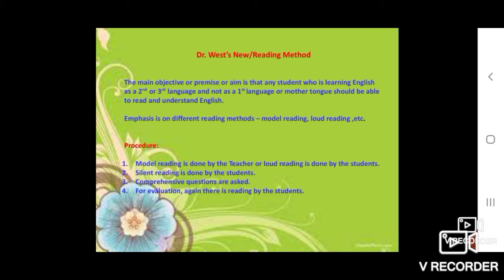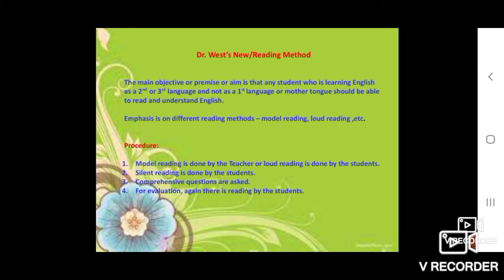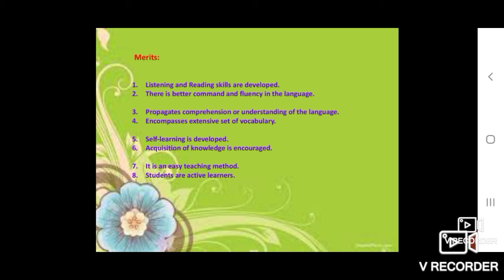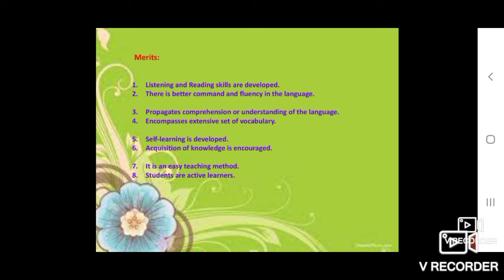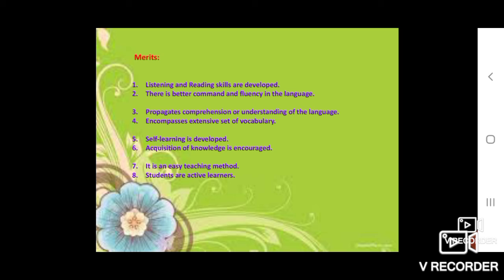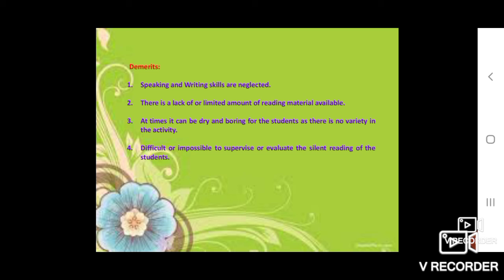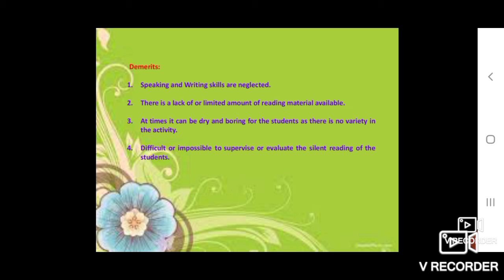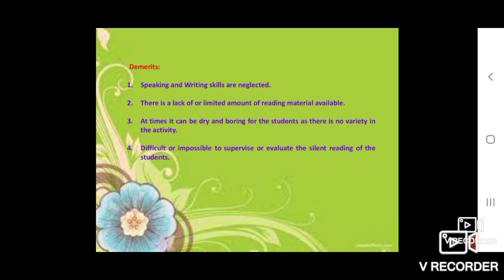Dr. West's New Method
Invented by Dr.  Michael West , He was the director of Education in pre Independence India,  He has removed some the limitations of Direct method